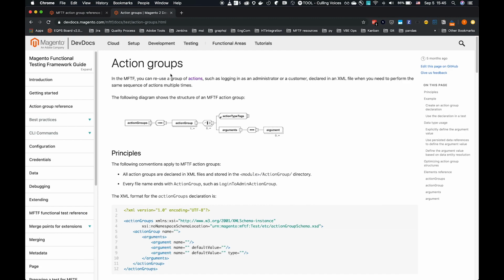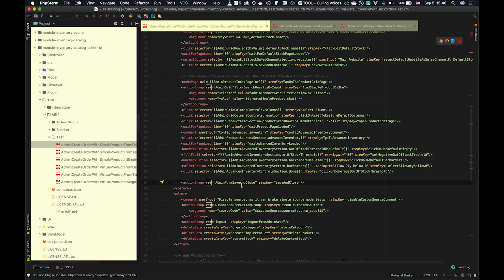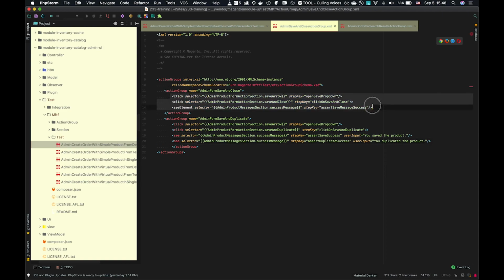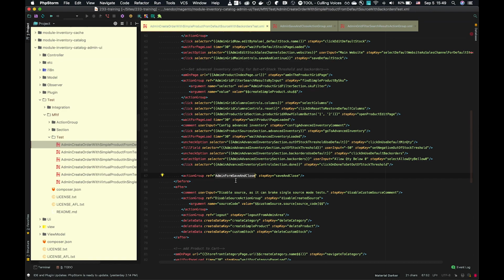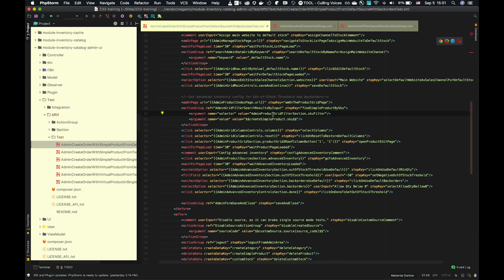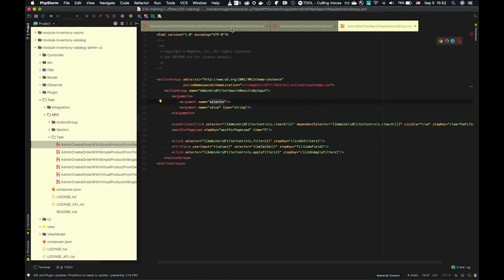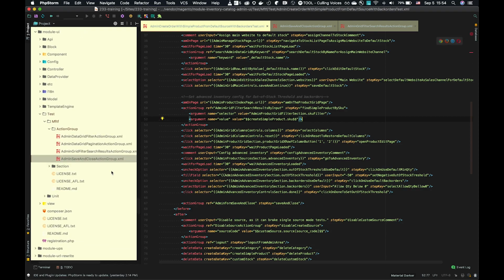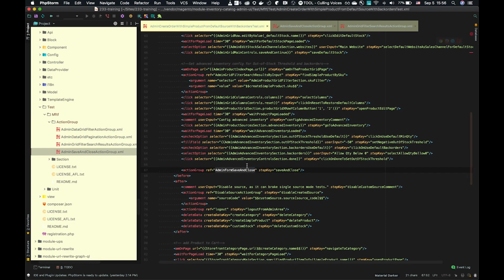MFTF Quick Guides - Action Groups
Today we look at ActionGroups in MFTF - these reusable test functions can help test creation, stability and reliability.